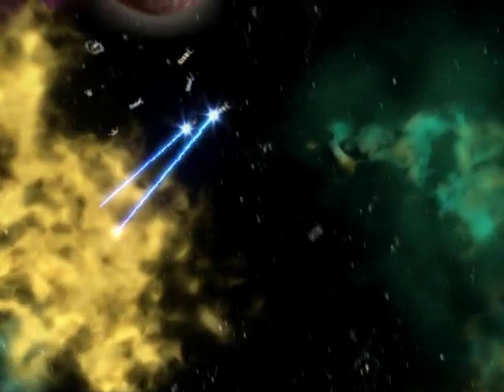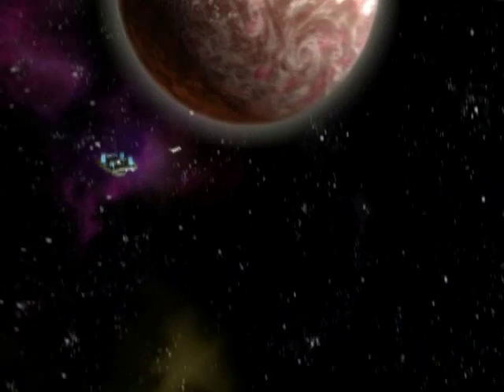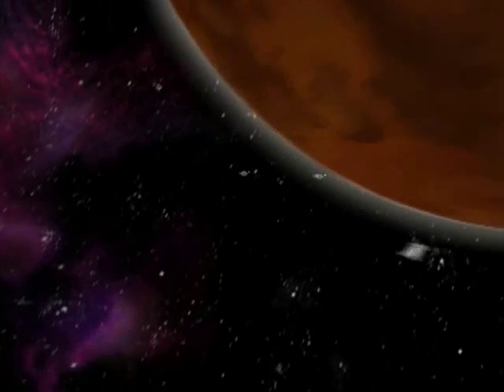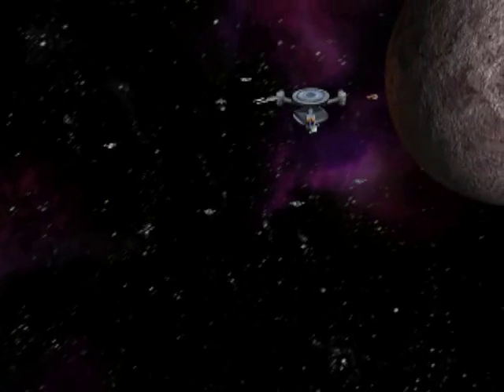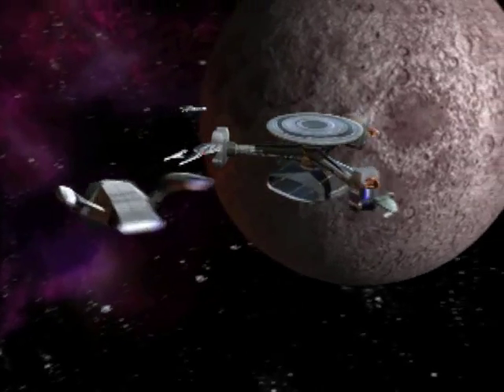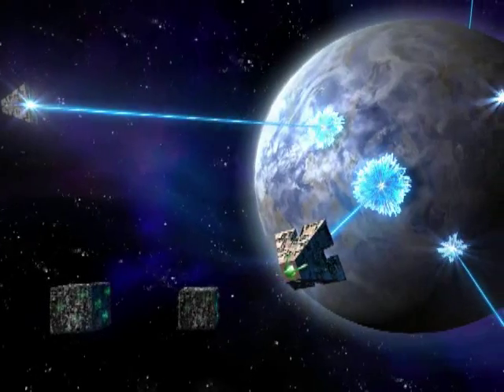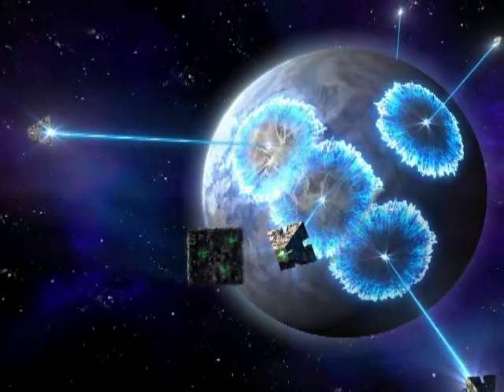Let's Play - Star Trek Armada 2 - 01 - Intro Sequence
Fancy new stuff is now available to us in this new addition to the games in the Star Trek universe. The Borg foreshadow a new war and new enemies will arrive to unbalance the scale of the Alpha Quadrant.

Can we hold them off?
Join me and find out!